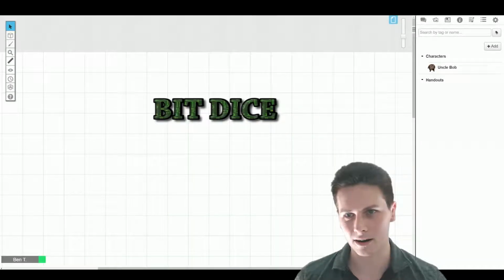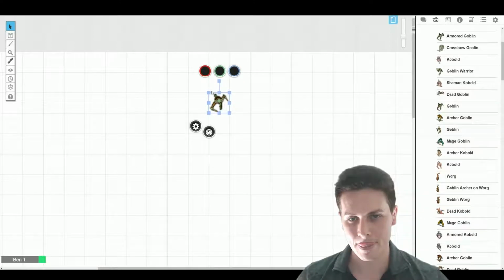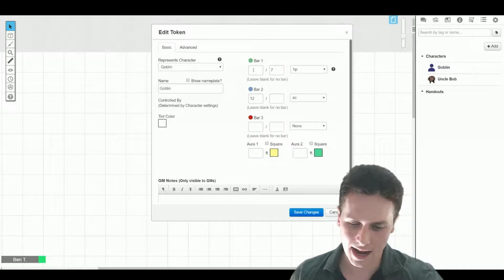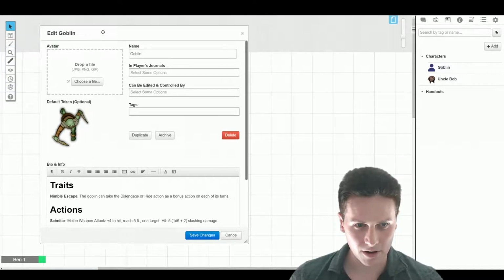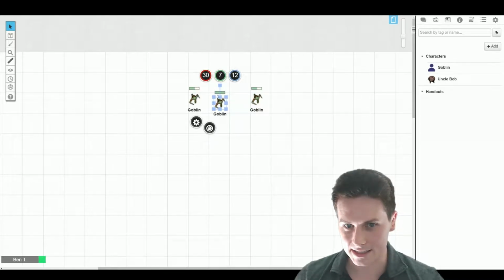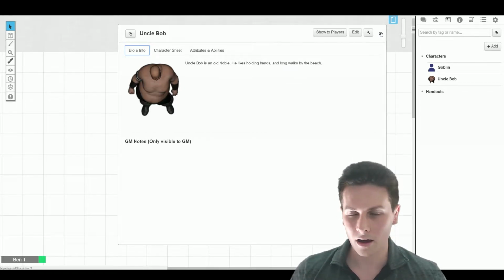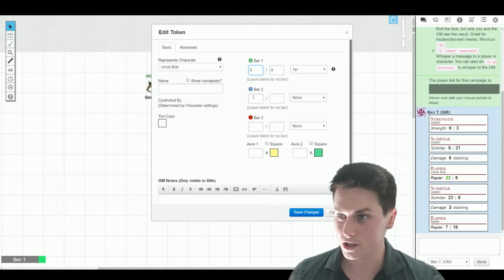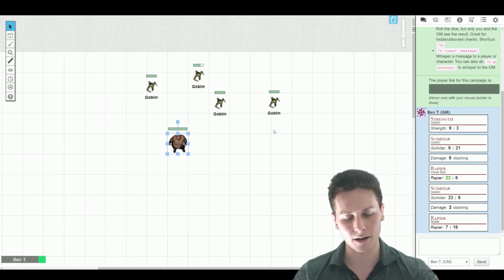BitDice: Roll20 - Tokens and Character Setup.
A quick look at setting up characters using the SRD for 5E, and how to link tokens to those characters, avoiding a few pitfalls along the way.